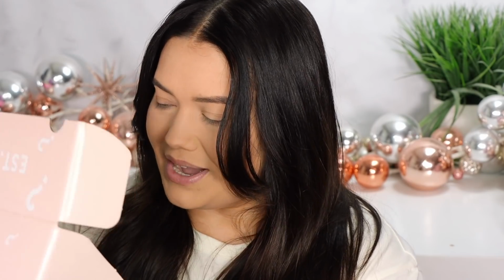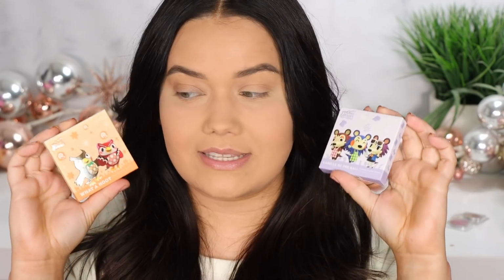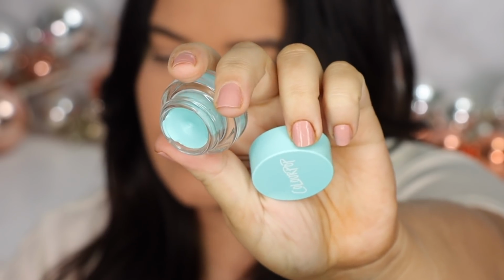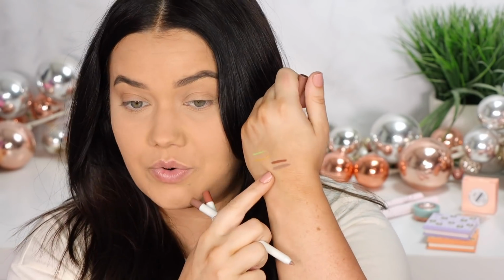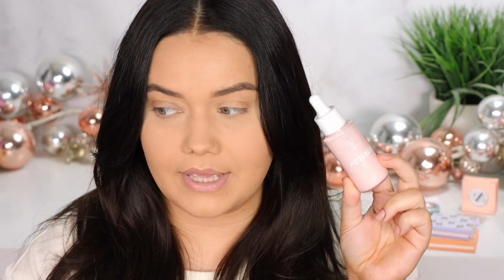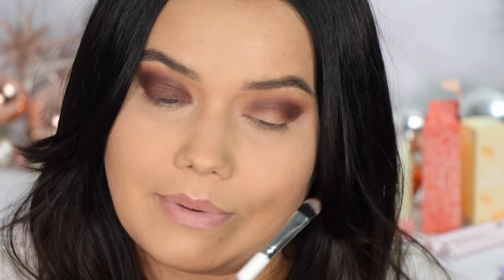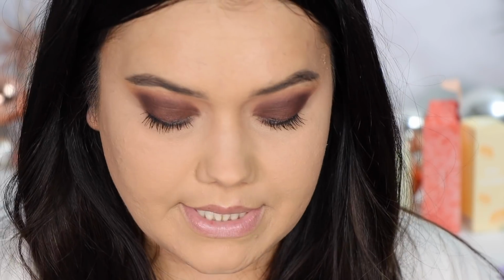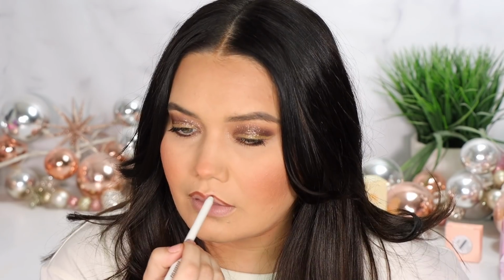Colourpop MYSTERY BOX? Unboxing + Makeup Playtime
FTC: *This video is not sponsored. Products were gifted by Colourpop Cosmetics.